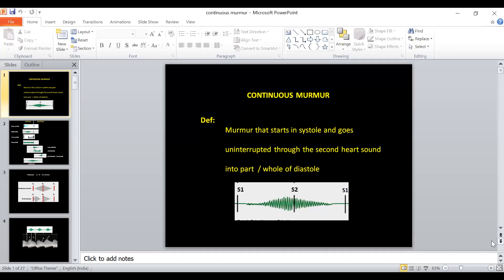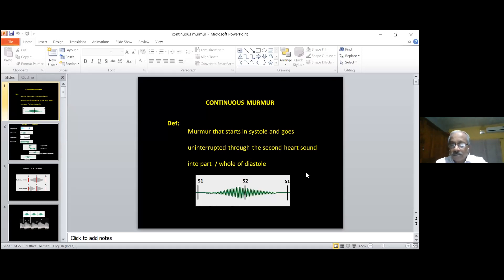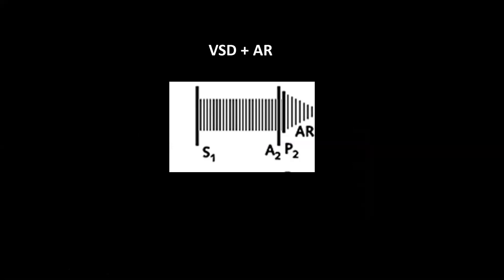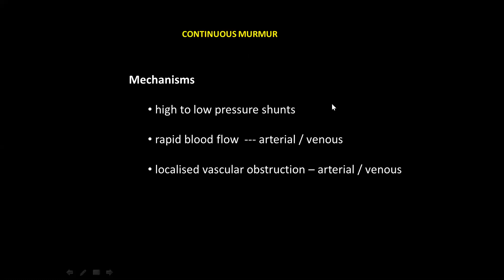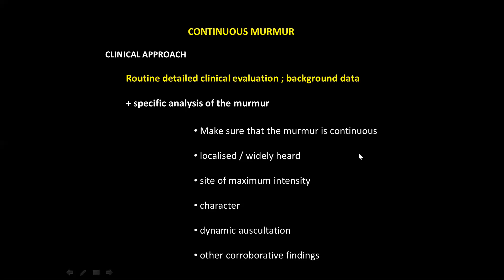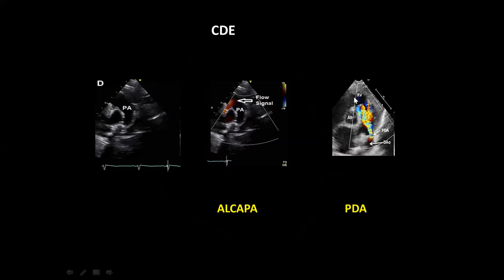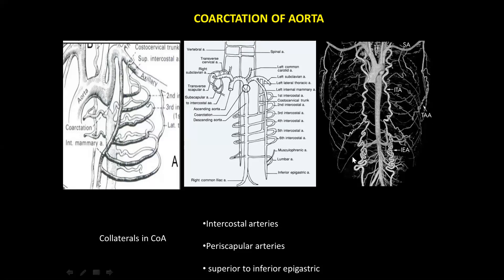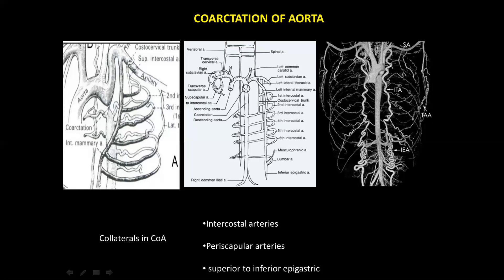Approach to a case with continuous murmur - Prof Dr Sudhaya Kumar N